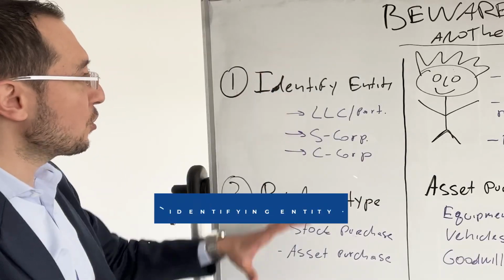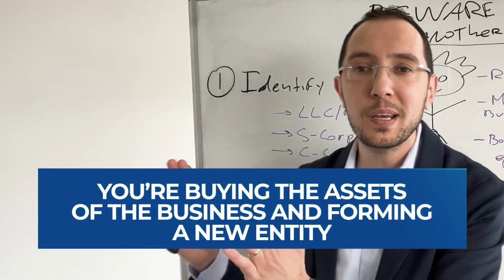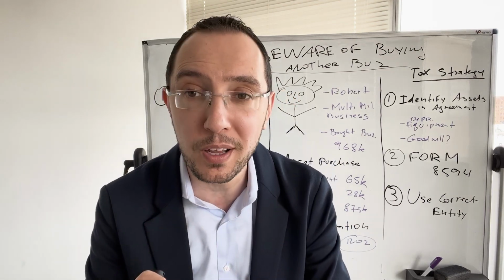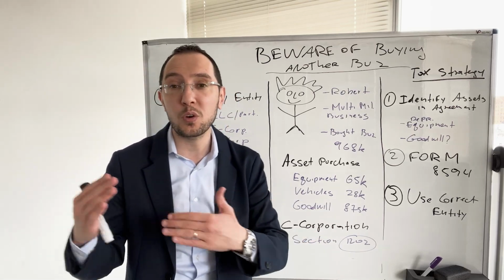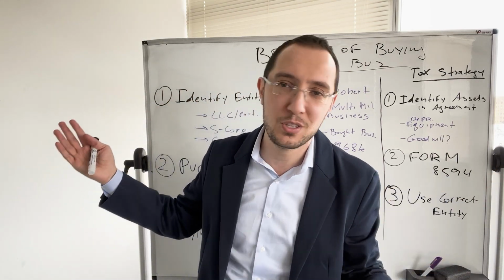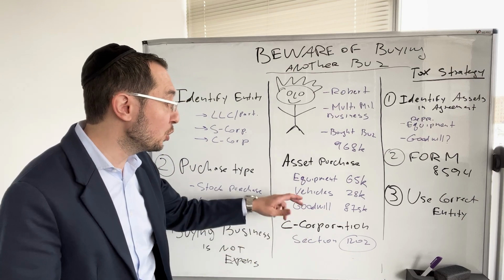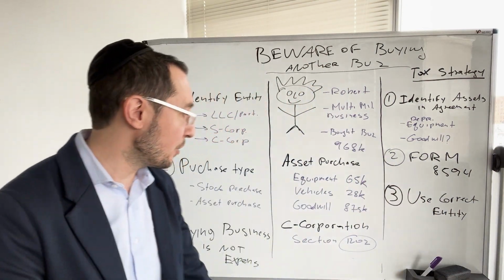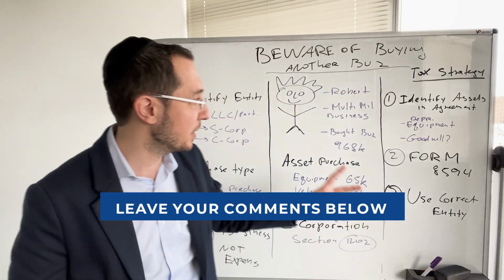Beware of Buying Another Business - Do's and Don'ts by Tax Advisor Boris Musheyev, CPA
If you’re looking to buy a business, DON’T do anything until you watch this video to avoid ​​costly tax mistakes.

Buying a business can be a complex and potentially risky process.

In this video, I cover:
0:00 Beware of Buying Another Business
02:02 Basics of Identifying an Entity
02:18 Basics of a Purchase Type
05:36 Buying a business - TAX STRATEGY
10:43 Client Case Study - Buying a Business Strategy

Let's begin by covering the basics of buying another business. We'll start by outlining the different purchase types and how to identify them. Once we've covered that, we'll move on to identifying entities and why they're essential for you.

Identifying the right entity is crucial when buying another business. The buyer must evaluate the target company's financials, liabilities, and legal structure to identify potential risks or liabilities. Additionally, the buyer should evaluate the target company's contracts, leases, and licenses to ensure that they can be transferred to the new owner. Understanding the target company's entity structure is crucial for making an informed decision about the acquisition and avoiding any surprises later on.

There are two primary purchase types for buying another business: asset purchase and stock purchase. Each has its advantages and disadvantages. An asset purchase allows the buyer to acquire specific assets of the target company, such as inventory, equipment, or real estate. In contrast, a stock purchase involves purchasing the target company's stock, giving the buyer control over the company's assets and liabilities.

Moving on, we'll discuss a tax strategy for when you buy a business that you DON’T want to miss. Buying a business can be a complex process, but with the right tax strategies, buyers can minimize tax liabilities and maximize the benefits of the purchase.

In conclusion, buying another business can be a game-changer for your organization, but it's essential to approach the process with caution and attention to detail. Join us for this value-packed video on the do's and don'ts of buying another business, and we'll guide you through the process from start to finish.

🤩 If you are looking for a really easy-to-use payroll software, I personally use and recommend to my clients Gusto Payroll Software

🔥When is the Best Time to Switch from an LLC to an S-Corporation